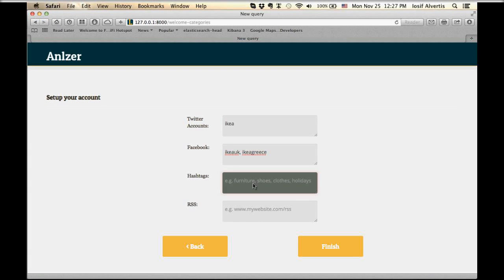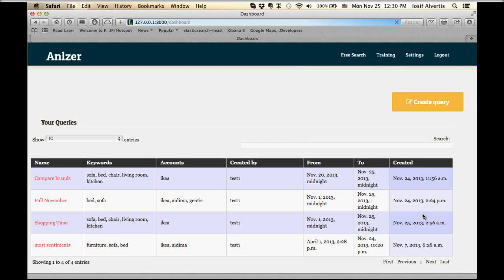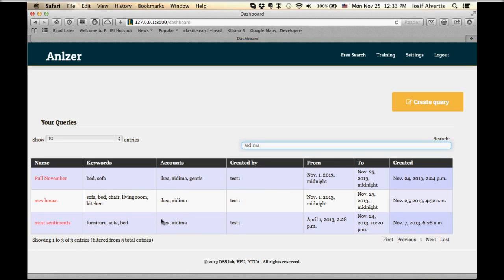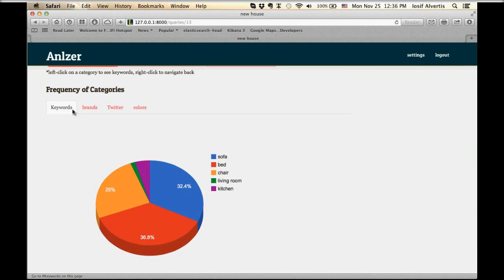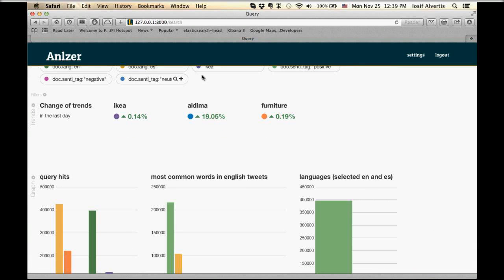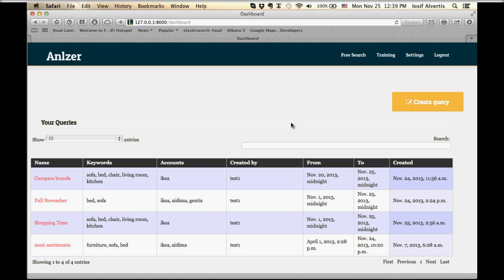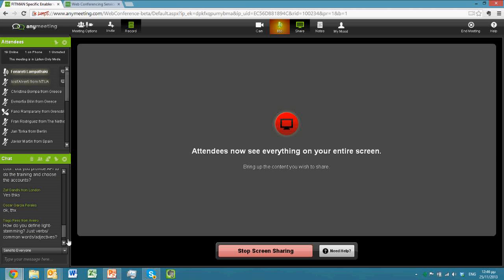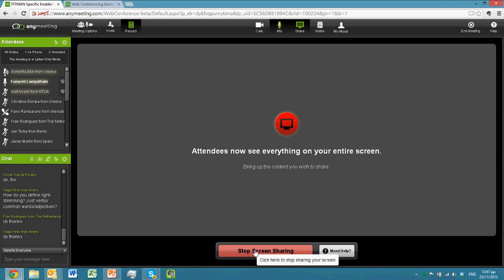FITMAN SE Unstructured Social Data Analytics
FITMAN FI-PPP Phase II Project - Fenareti Lampathaki (National Technical University of Athens - NTUA) Presenting Unstructured Social Data Analytics Specific Enabler (SE)